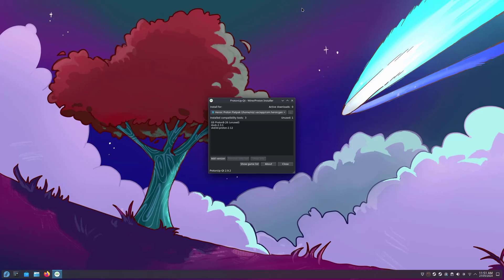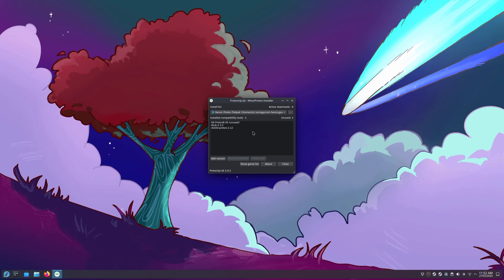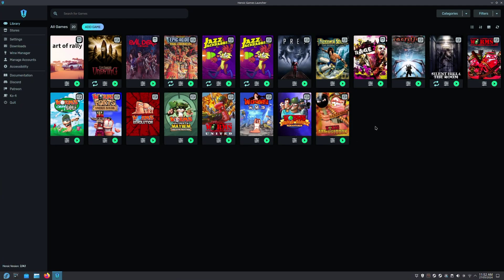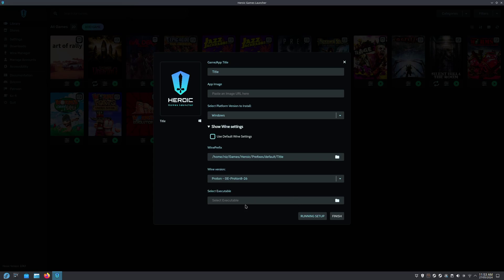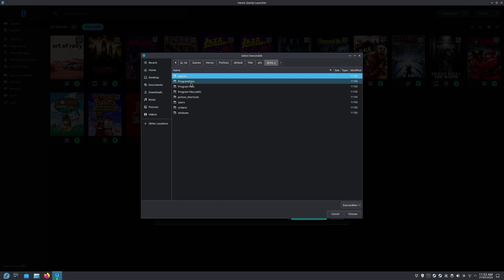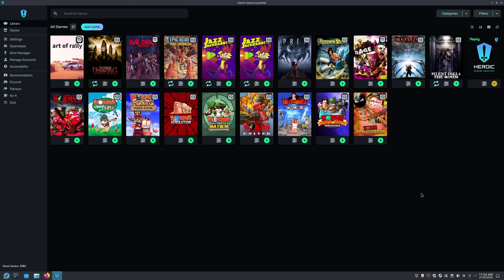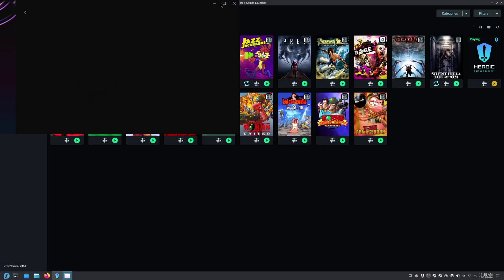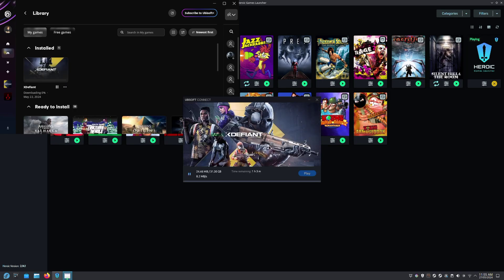Installing Ubisoft Connect using Heroic Games Launcher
Ubisoft Connect can be found here connect.ubisoft.com

On some distros ProtonUP-Qt and the Heroic Games Launcher can be found in the software store.
You will use ProtonUp-QT to install GE-Proton8-26
After that open Heroic Games Launcher and under “Add Game” you locate the downloaded ubisoft connect file
Under wine setting make sure GE-Proton8-26 is selected under wine version
Run the installation using “run installer first”
It will take you through the installation.
Close the installation without launching ubisoft.
Where it says select executable click on the icon and go through pfx, drive_c, program files (x86), Ubisoft, Ubisoft Game Launcher and select “UbisoftConnect.exe”
Change the games name to Ubisoft or whatever you want and click on Finish.
Now you can launch Ubisoft, login and install XDefiant.